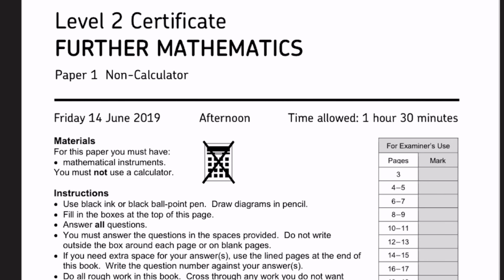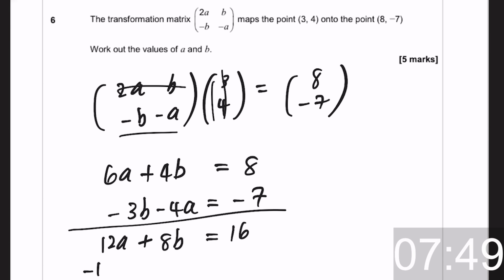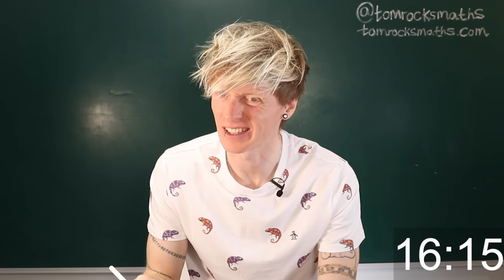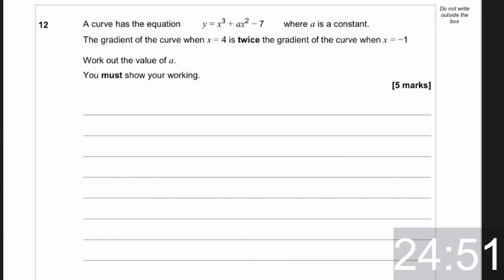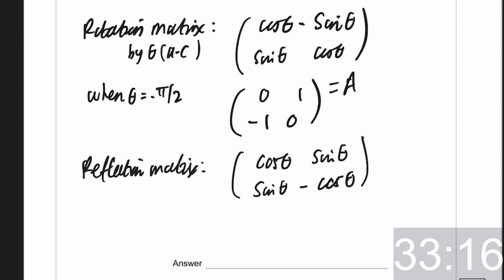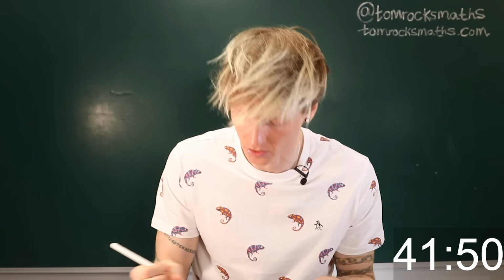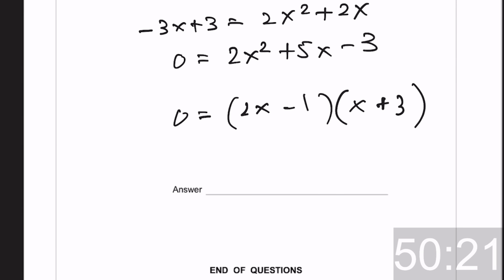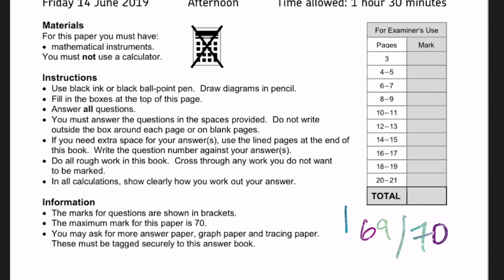Oxford University Mathematician takes High School GCSE Further Maths Exam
Oxford Mathematician Dr Tom Crawford completes a high school GCSE Further Maths exam with zero preparation… The paper taken is the AQA Further Maths GCSE non-calculator paper from 2019.

Exam copyright AQA.